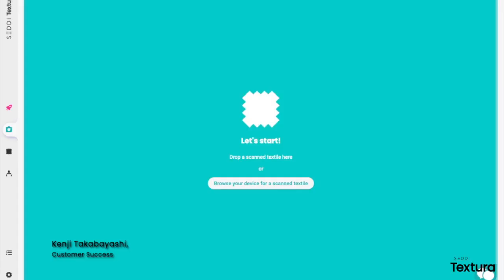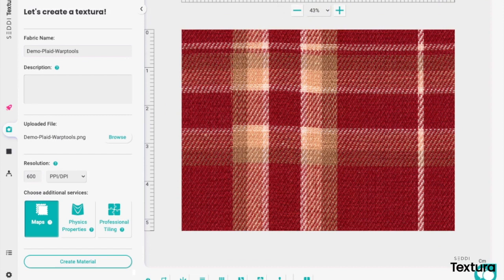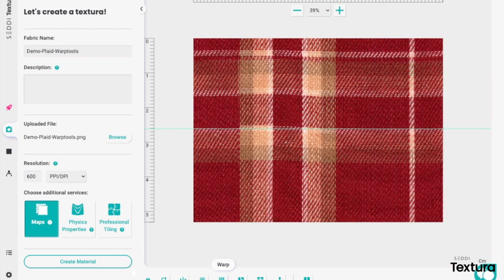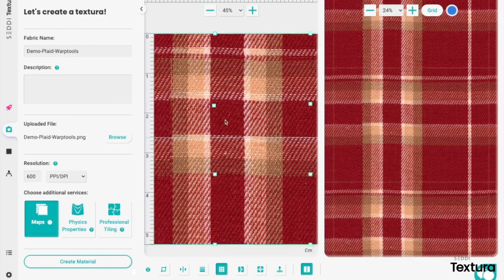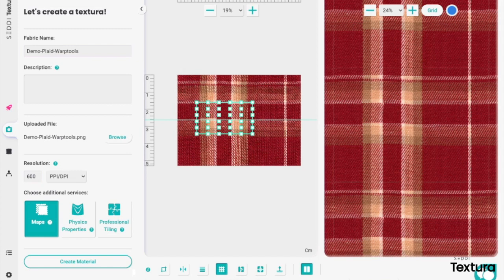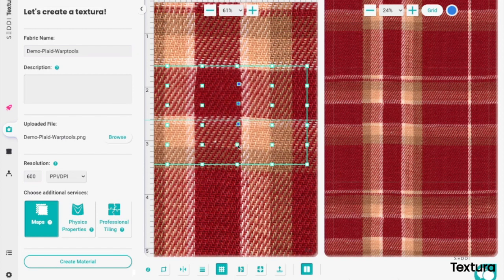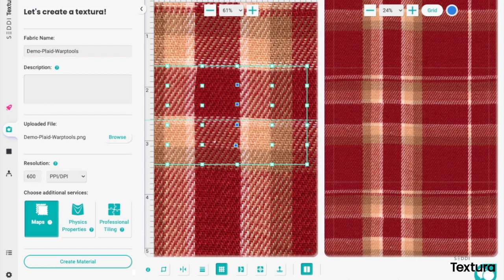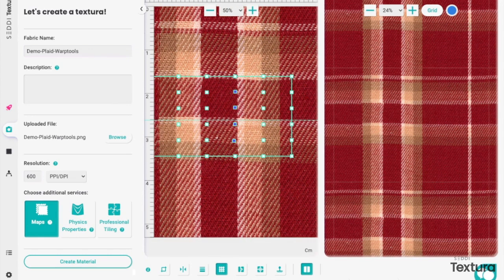Tiling Tools: Warp Tool